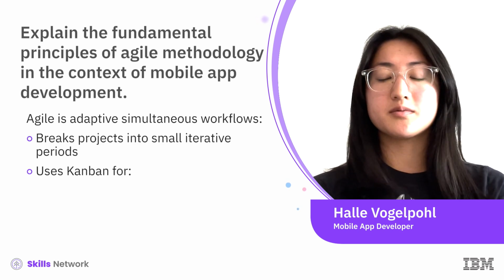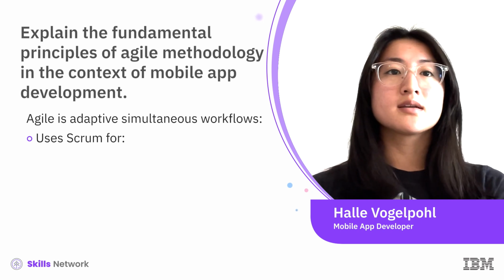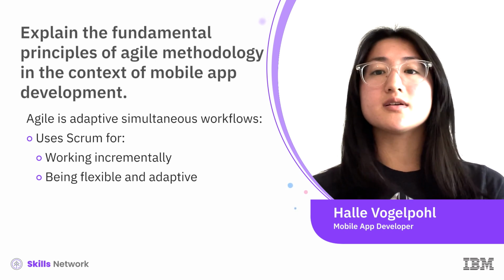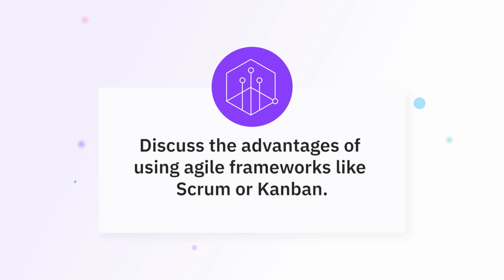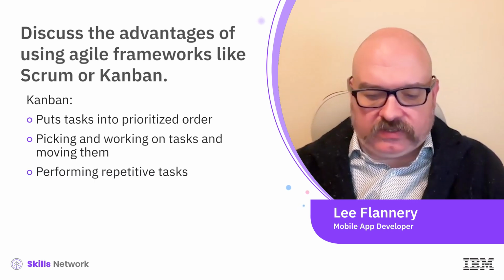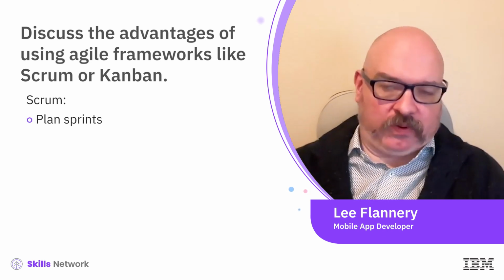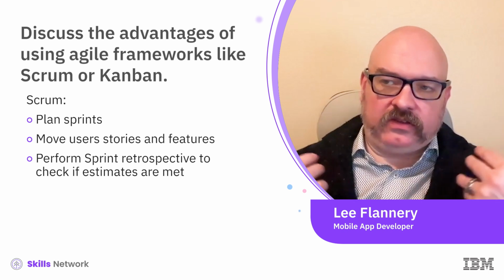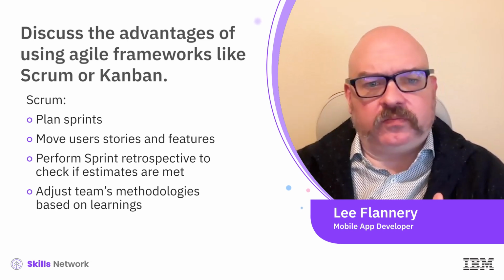Expert Viewpoints: Mobile App Development Methodology